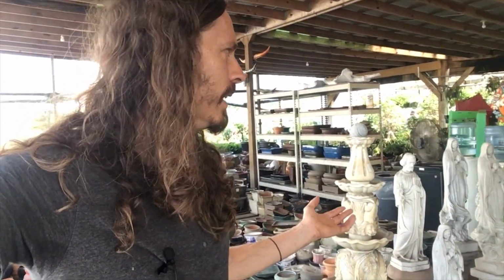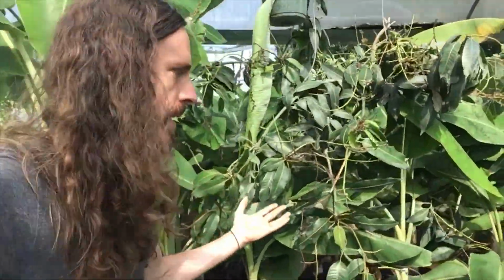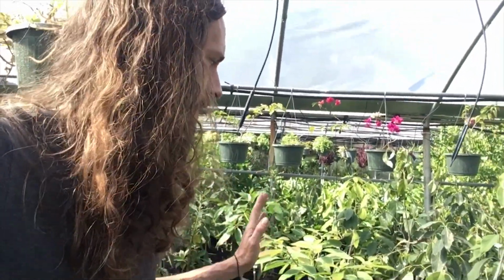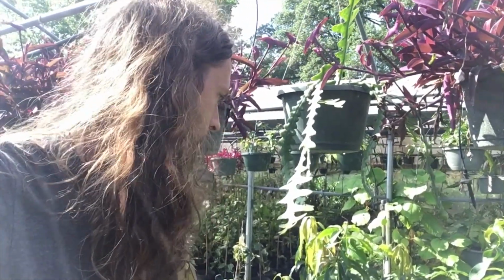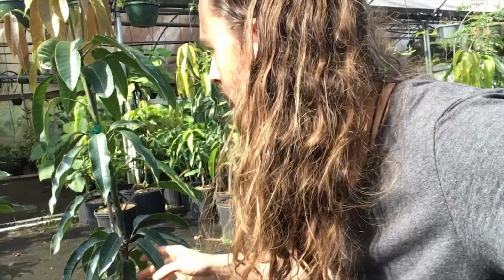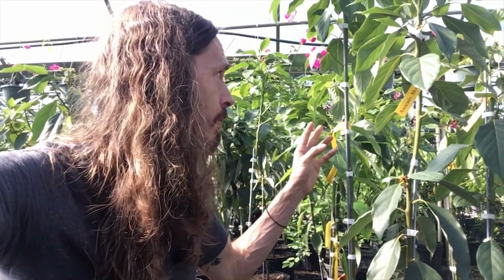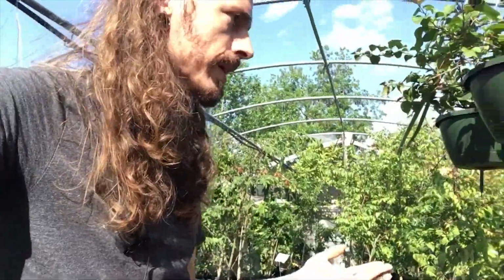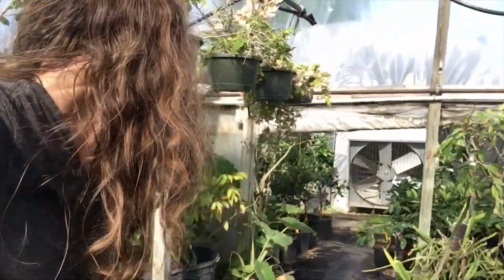Touring JRN Nursery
Touring the tropical section of JRN Nursery in search of a mango and avocado tree.  This place has an INSANE selection of fruit trees, exotics, and ornamental plants as well.  Check em out!